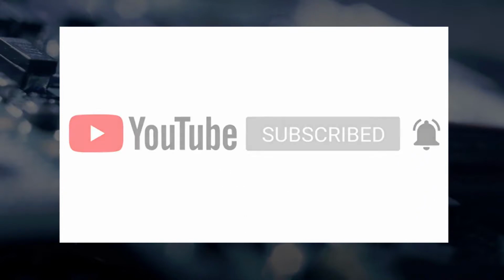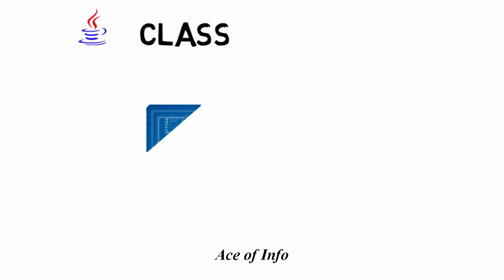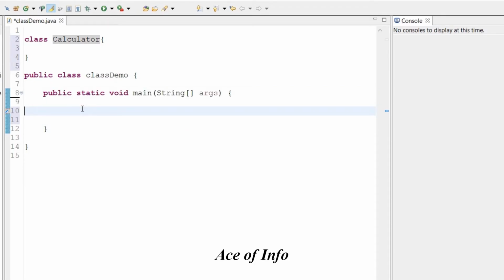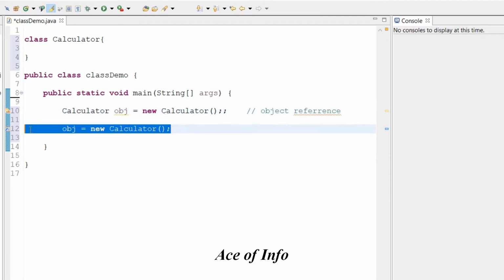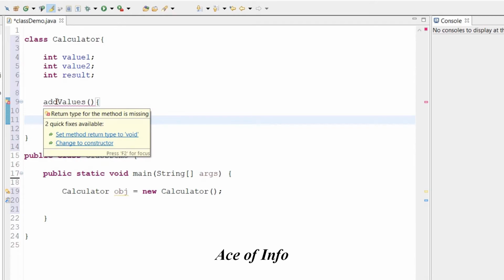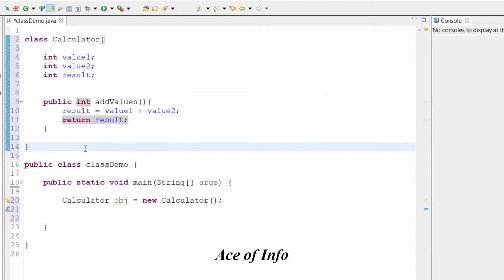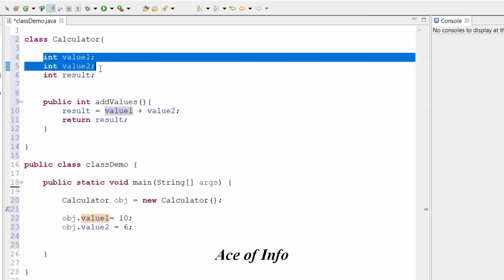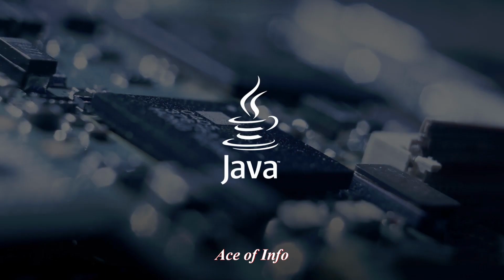All about Classes and Objects in java | Starting OOPs Concepts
Timeline
0:00 Welcome to Ace of Info
0:25 Intro to classes and objects
2:10 Example and coding
8:12 Thank You

We have completed all basic concepts in java. Now it's time to turn to Object Oriented Programming in java.

 In this video you can get an clear idea about java classes, methods and objects and how it works.

This will be really important if you are going to become a programmer in java.

I have used an example of simple calculator to demonstrate classes and objects. Try to create more methods and complete the class calculator to all basic mathematical operations.

Hope you enjoyed the video.  Thank You .